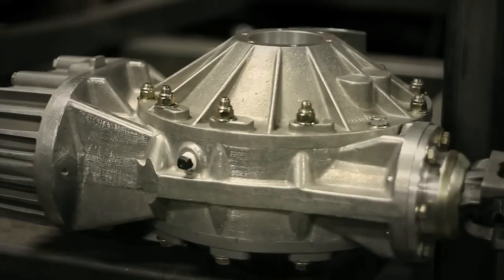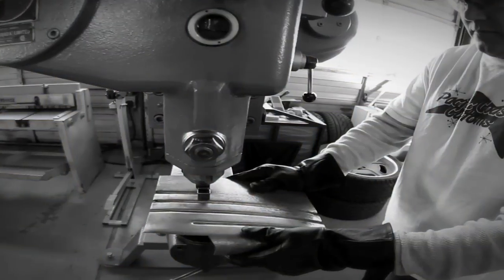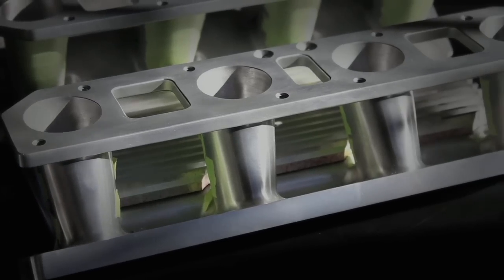2012 C/S Concept Build (July 17th, 2011 Update)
A quick update from the owner Robert Hensley, on the status of his C/S Concept Truck.